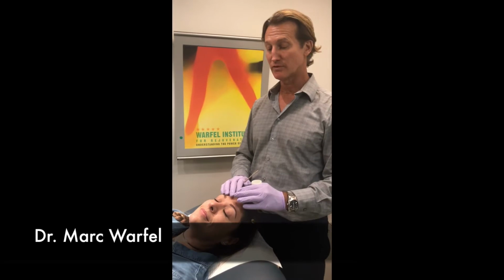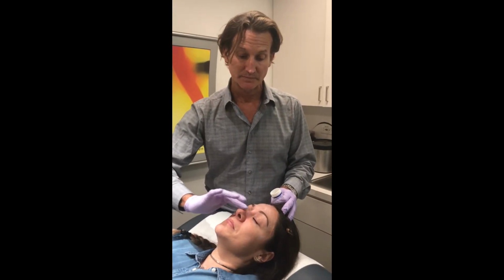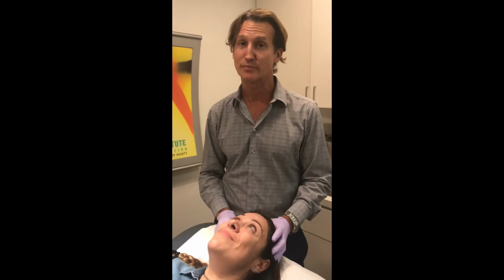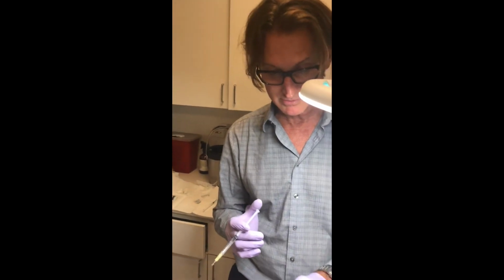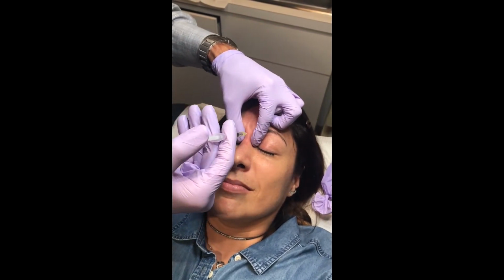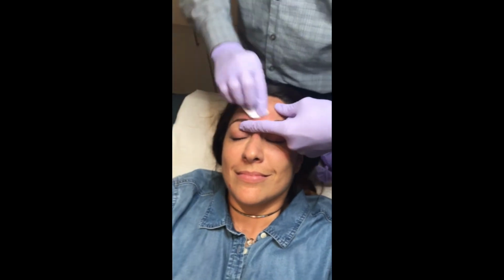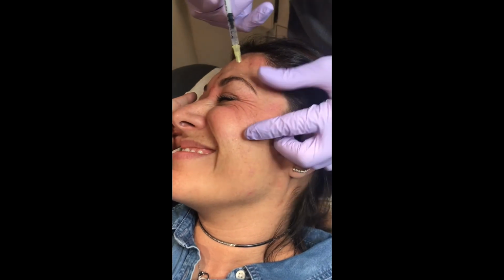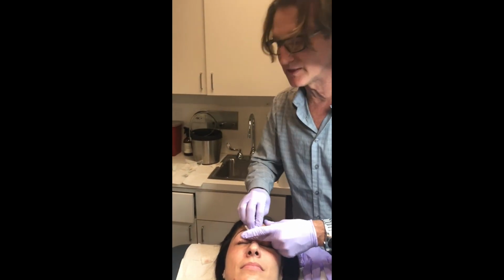Dr Warfel - Botox x Dysport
Explanation Dr. Warfel - Botox x Dysport